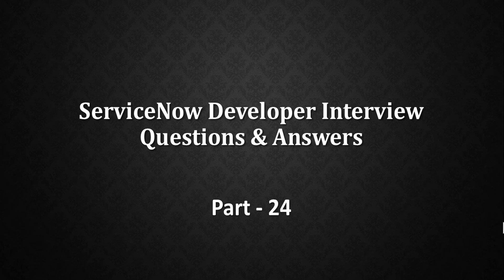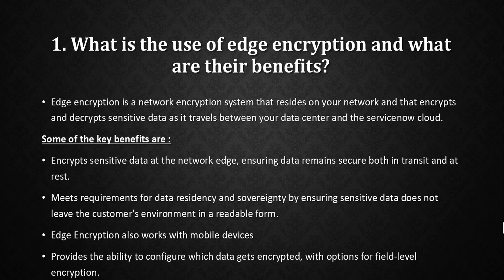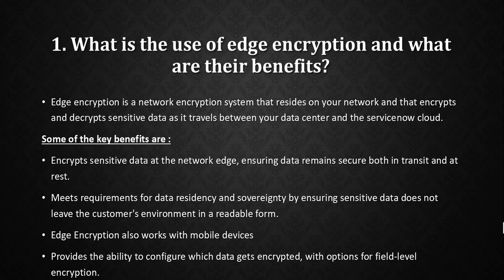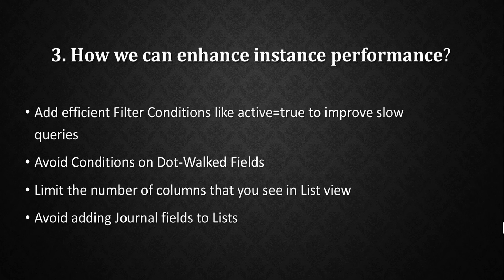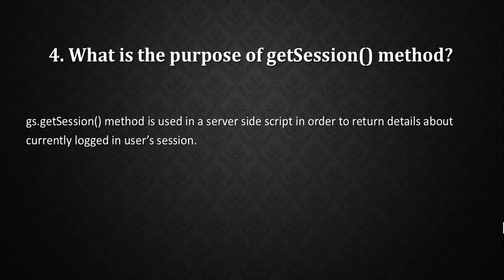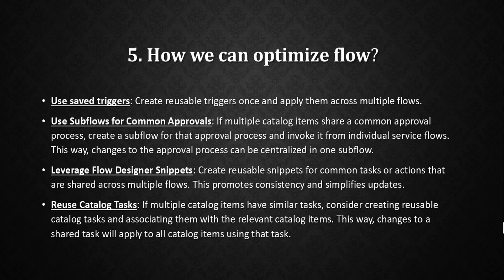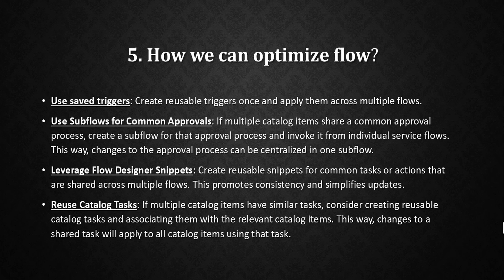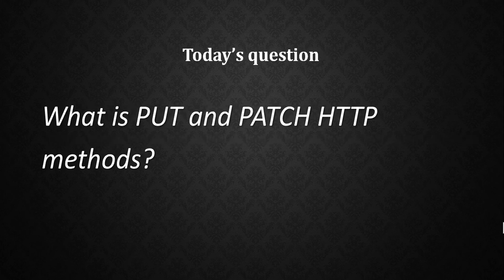Servicenow Developer Interview Q&A Part -24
This is the 24th part of the ServiceNow developer interview questions and answers series.